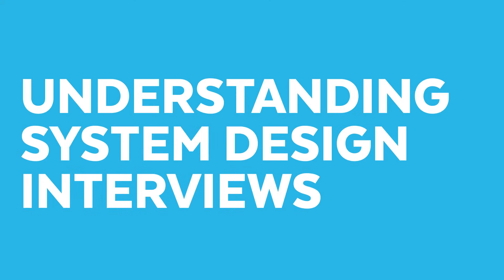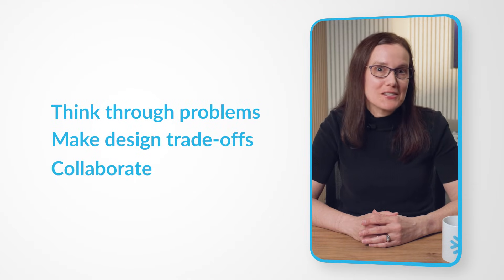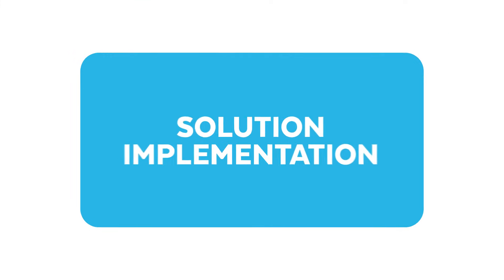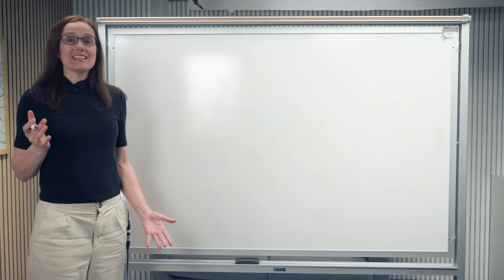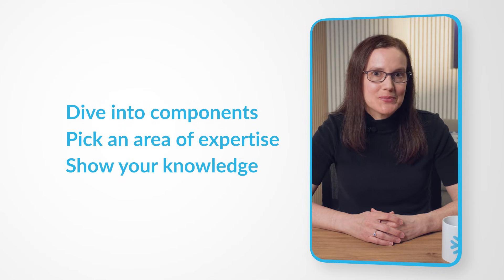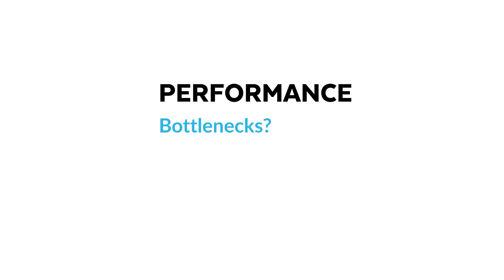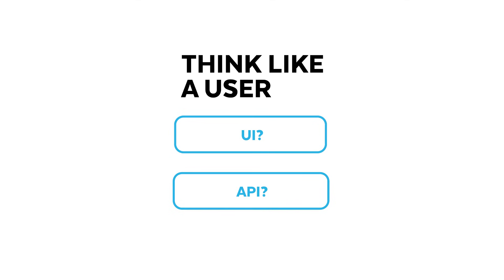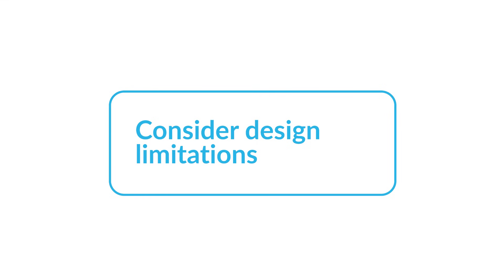Interview Tips | How to Ace Your System Design Interview at Snowflake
Principal Software Engineer Polita Paulus is no stranger to Snowflake’s interview process. In this video, she offers a behind-the-scenes look at how to approach Snowflake's system design interviews with confidence and clarity.

Drawing from her own experience, Polita shares practical strategies, insider tips, and a clear breakdown of what interviewers are really looking for. You’ll gain a better understanding of how to think through complex design challenges, communicate your ideas effectively, and showcase your technical strengths.

Get ready to COAST through the interview process as Polita helps you crack the code to success in Snowflake’s system design interviews.